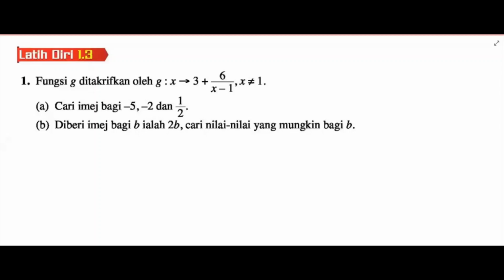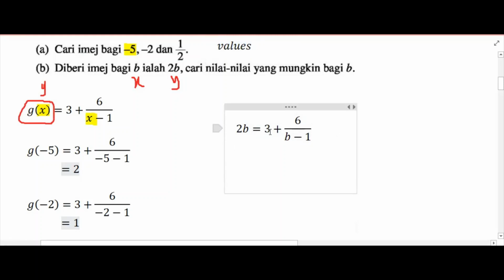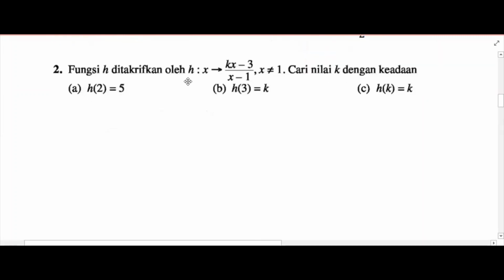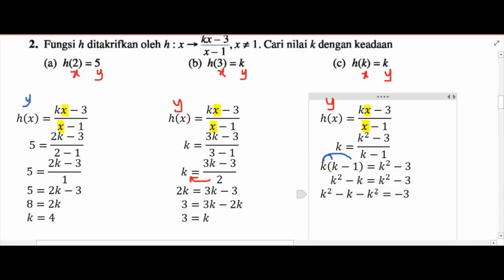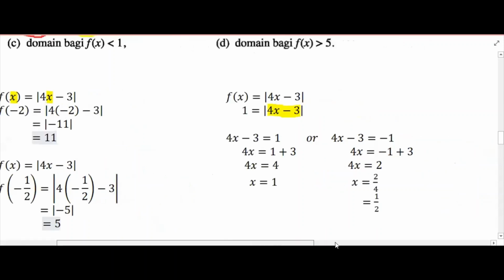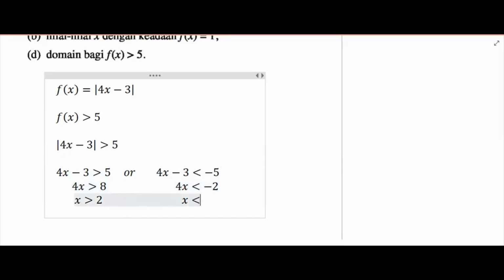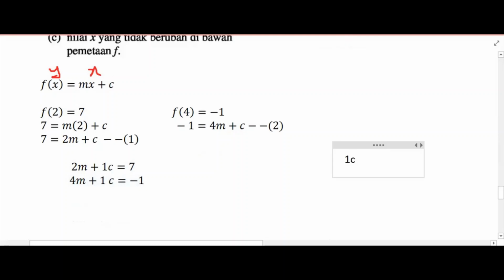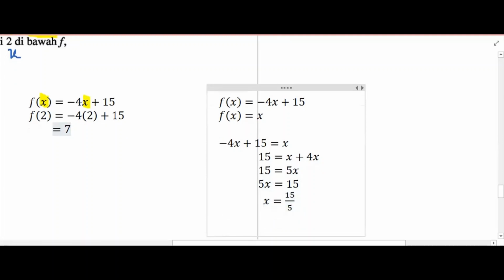F4 Additional Mathematics Bab 1 FUNCTION Part 2 |Online Class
This video will discuss question for Chapter 1 Function (Part 2)

About the question, You may refer to text book.

Do you want to register our Monthly Online Tuition?